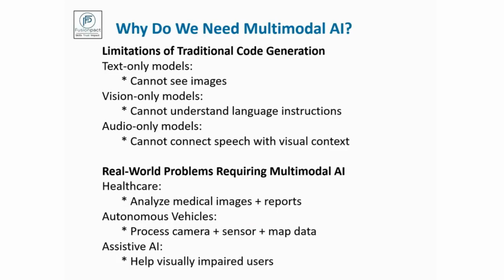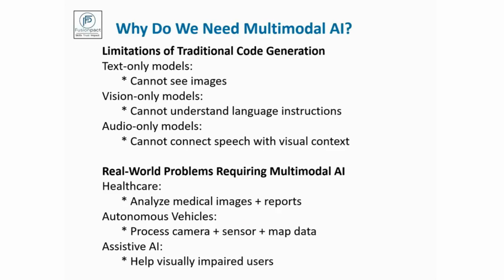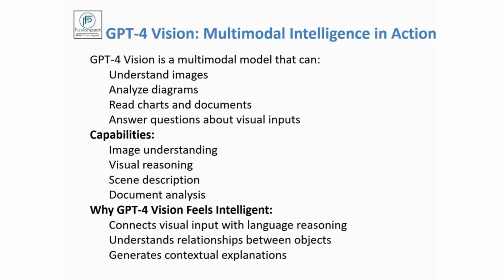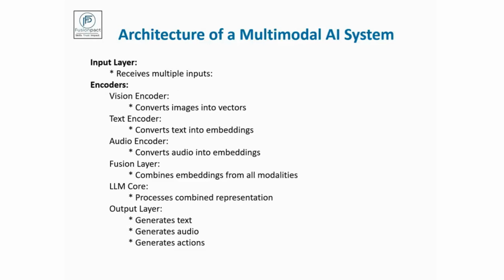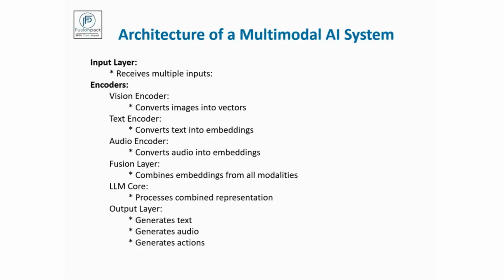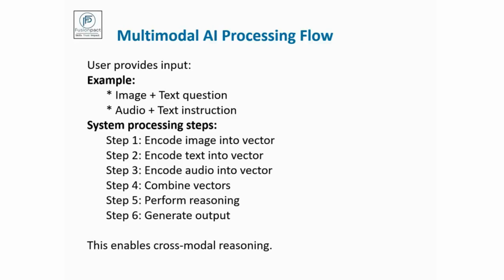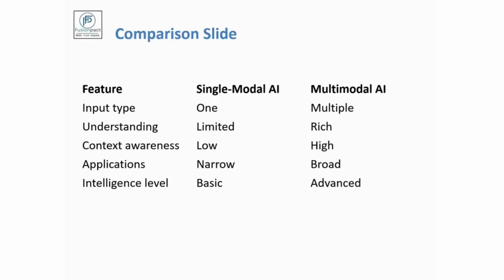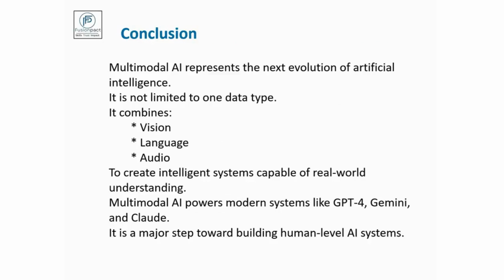Multimodal AI Explained | Vision, Text & Audio Models in Action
In this video, we explore Multimodal AI and how modern AI systems combine Vision, Text, and Audio models to understand the world more like humans.

Multimodal AI systems process multiple types of data simultaneously — images, text, speech, and even video — to generate more accurate and context-aware responses.

In this session, we cover:

• What is Multimodal AI?
• How Vision + Language models work together
• Role of audio models in AI systems
• How models connect visual and textual understanding
• Example: Image understanding + text reasoning
• Real-world multimodal AI architecture
• Popular multimodal models (CLIP, GPT-4 Vision, Flamingo-style systems)
• How embeddings connect different modalities
• Applications of multimodal AI:
   - Healthcare imaging
   - E-commerce product search
   - Autonomous vehicles
   - Education & accessibility tools
   - AI assistants
• Challenges:
   - High computational cost
   - Large training datasets
   - Bias in multimodal data
   - Complex model training

Why Multimodal AI matters:

Traditional AI models handle one type of data at a time. Multimodal systems combine information across domains, improving reasoning, contextual awareness, and real-world intelligence.

If you're building:
- AI assistants
- Vision-language systems
- Smart applications
- AI-powered SaaS tools

This video will give you a strong conceptual foundation.